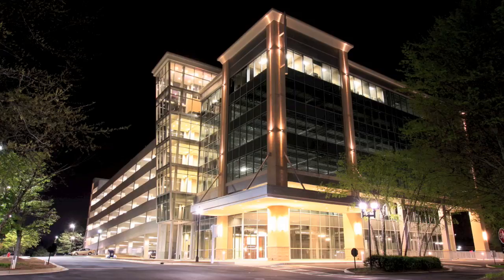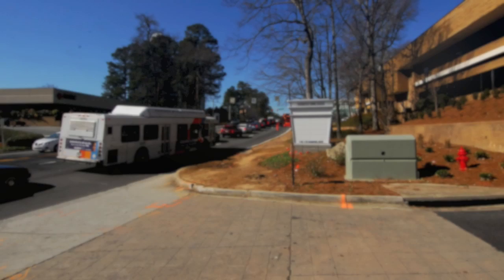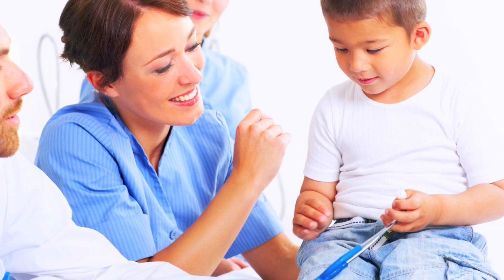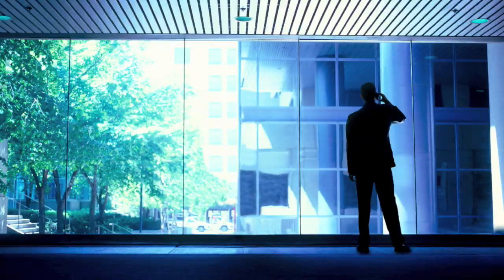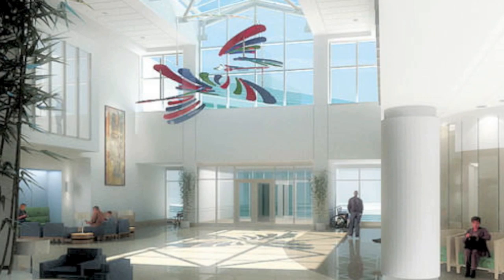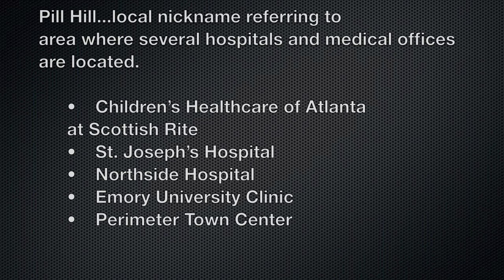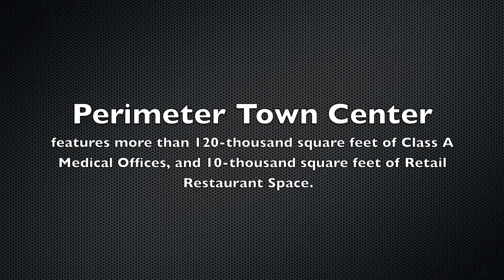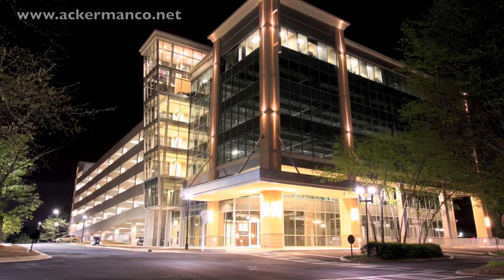Ackerman docuMEDIA Film Short v.2 PTC [HD]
ACKERMAN & CO.  docuMEDIA Film Short [PTC]
Produced by: LisaCampbell MEDIA